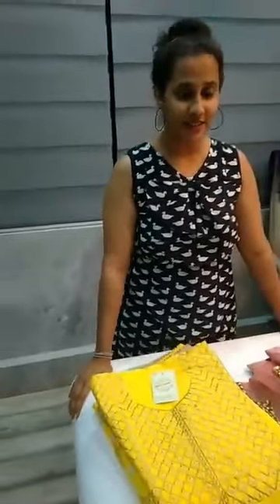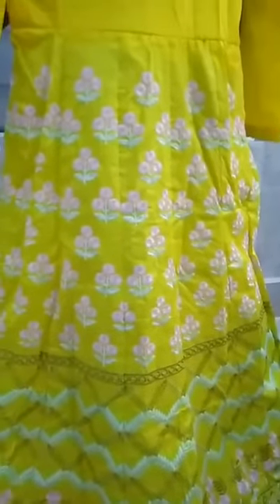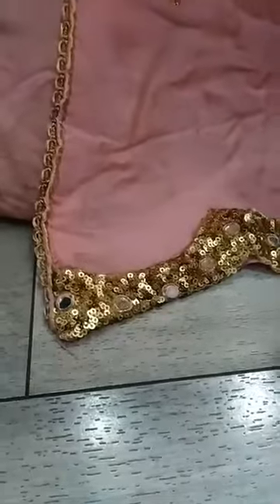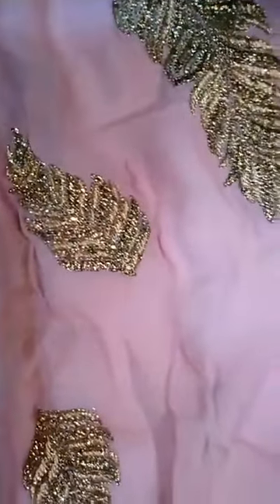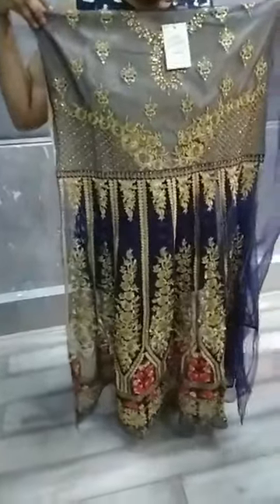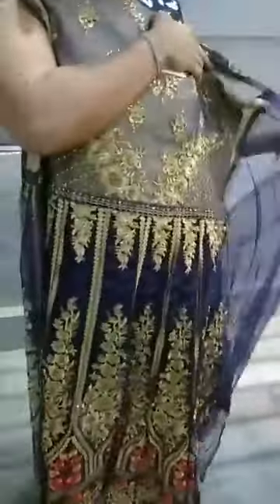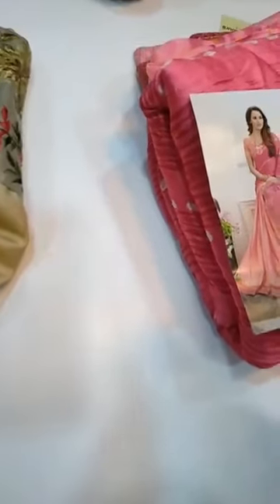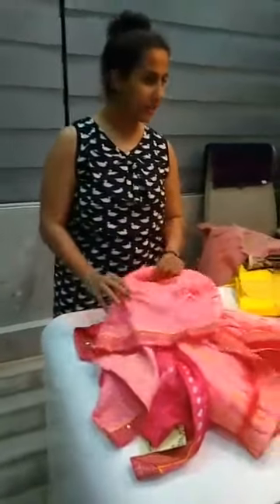NC | Best-sellers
Buy the best in ethnic wear only on Ninecolours.com